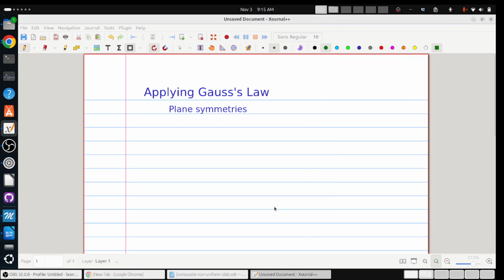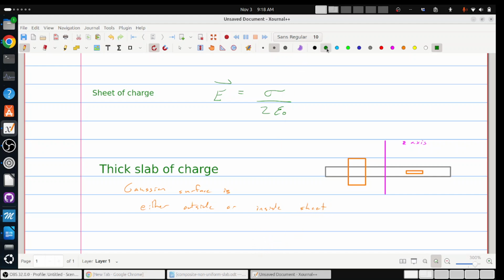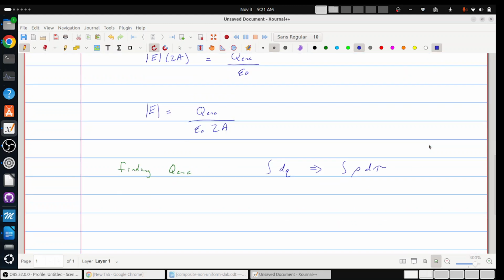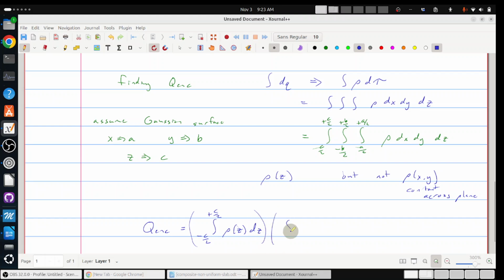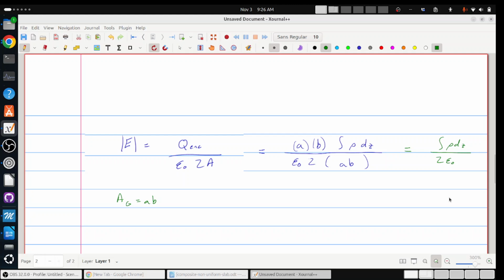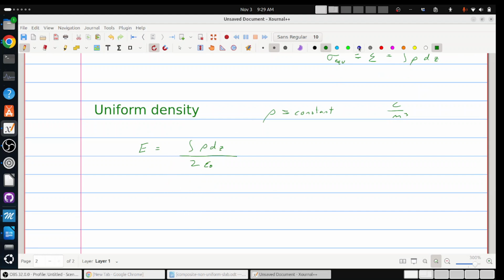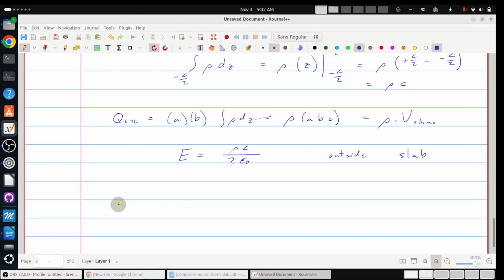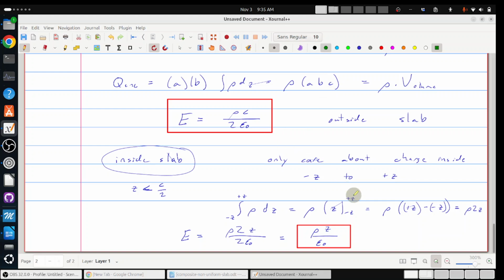2025 11 03 ThickSlab